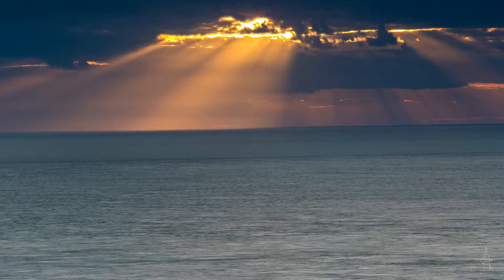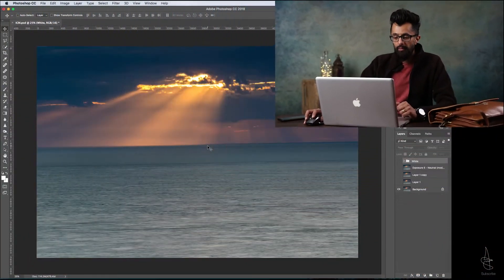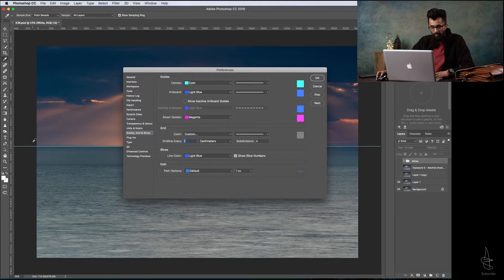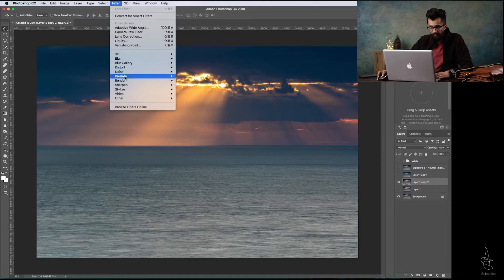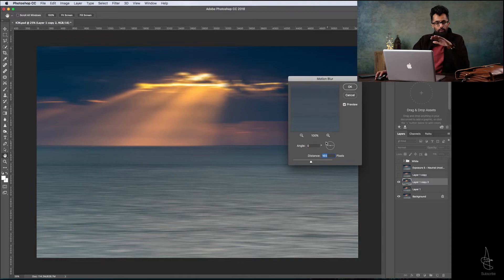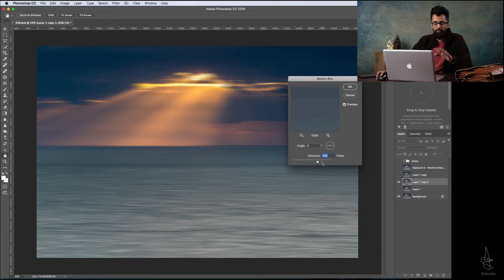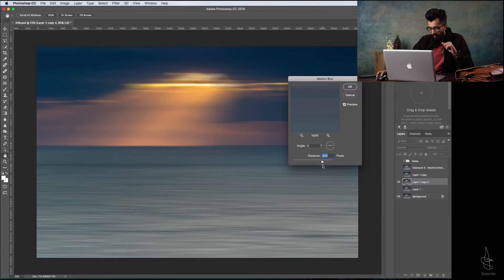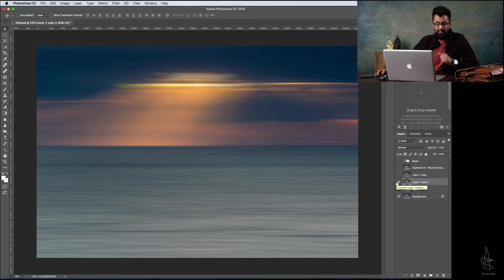How to create ICM images in Photoshop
Hi,

As you will have seen in this video, there is an image of the clouds and sea at the horizon. I took this image and immediatly knew what i wanted to do with it. Due to restrictions on my tripod i can not pan or tilt very effectively. So i created the final image in Photoshop. This is a very easy and simple technique and works everytime, so long as you have the right image.

AS ever any suggestions and feedback is always welcome in the comments below!

See ya!